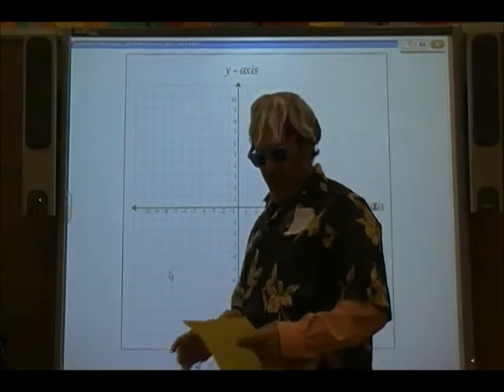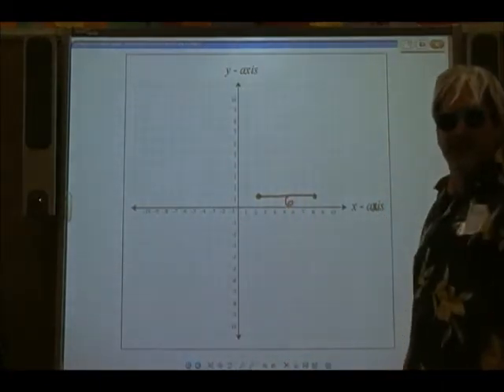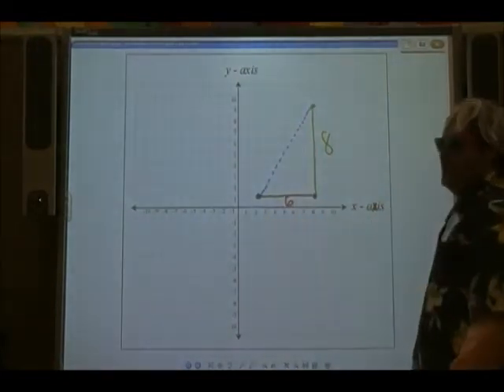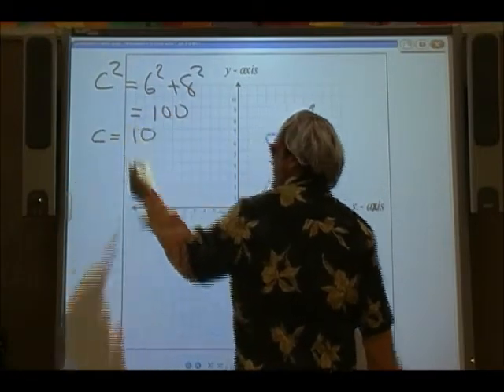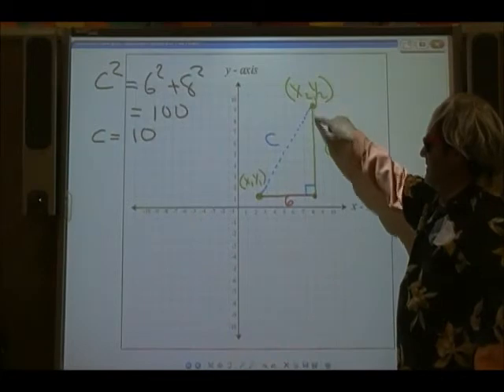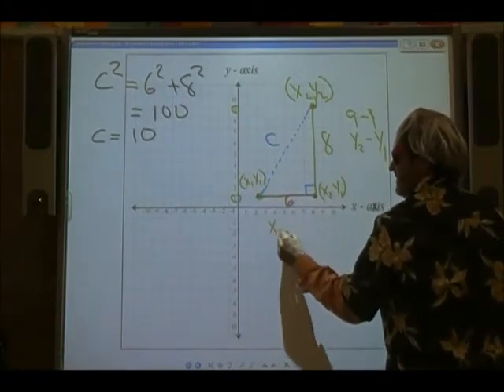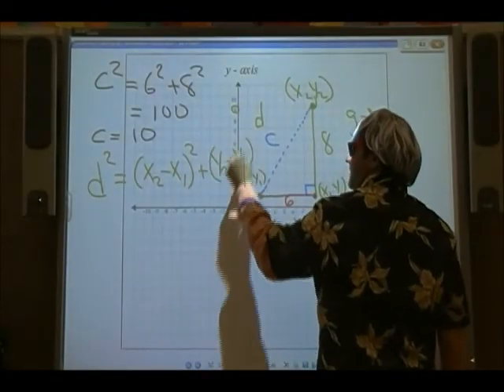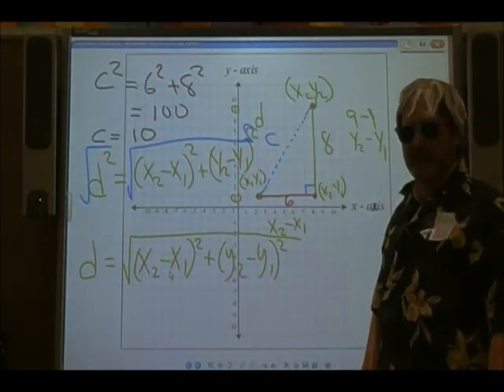Distance Formula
Where does the distance formula come from?